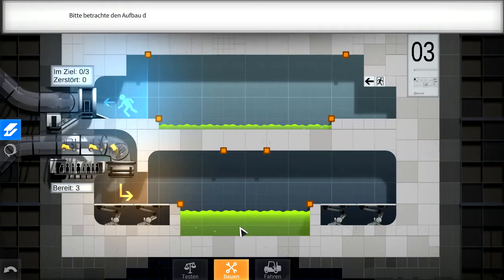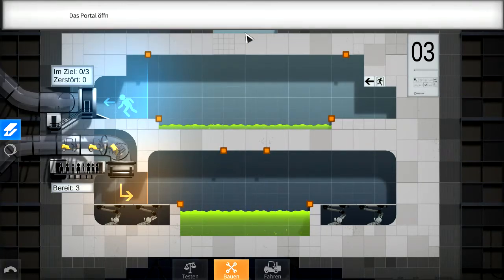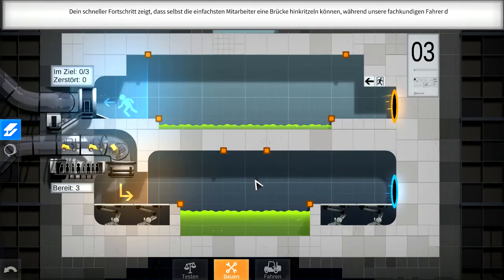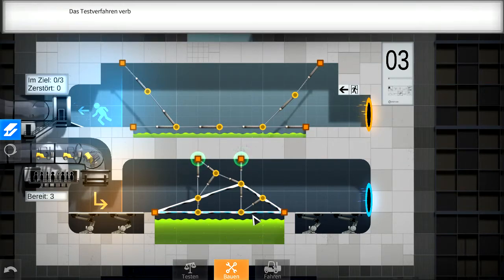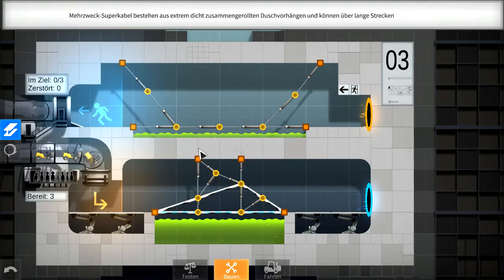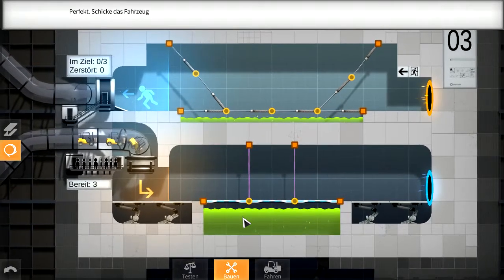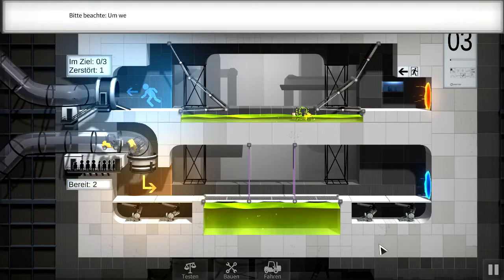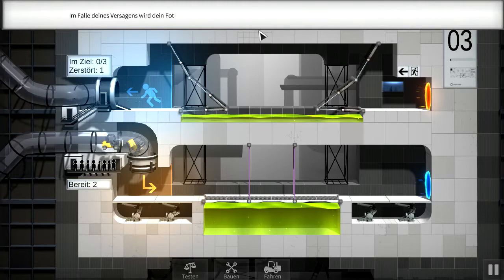Bridge Constructor Portal - 003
Bridge Constructor Portal
003